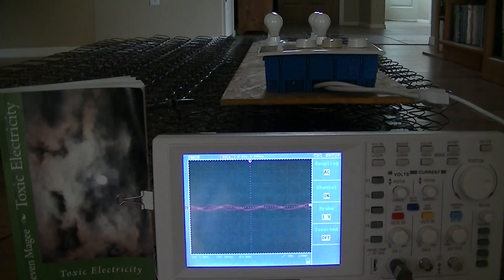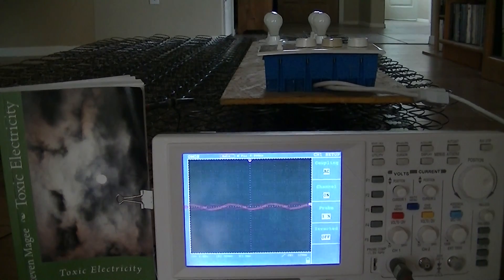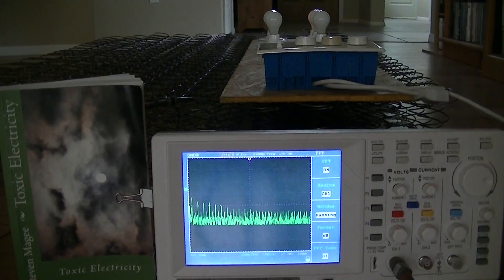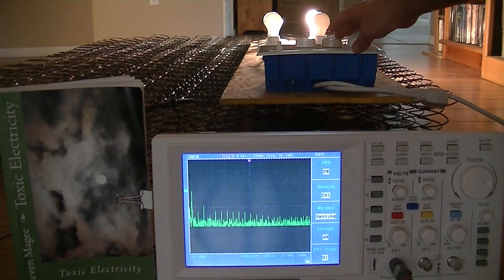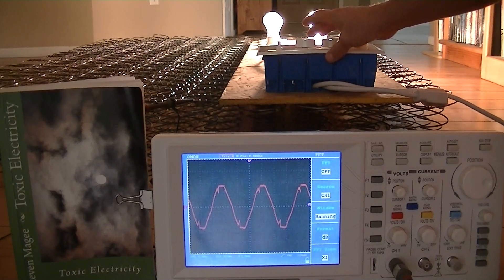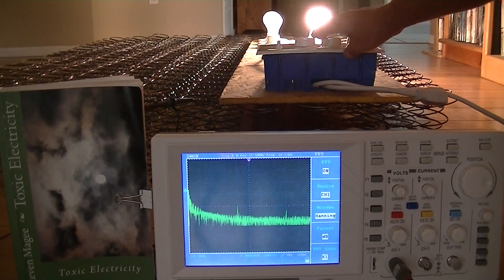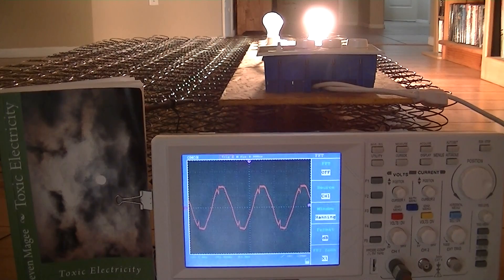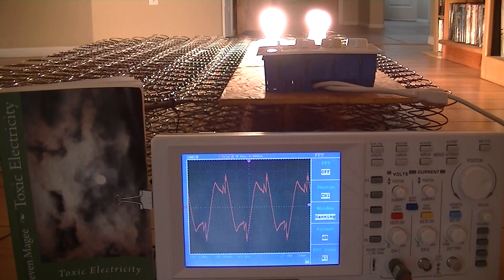Harmonics and Dirty Electricity on a Metal Coil Mattress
Harmonics and dirty electricity is a poorly understood aspect of electrical engineering and arguably the most important aspect of it due to the biologically harmful effects of it.  We test a metal coil mattress for these effects from electrical cables that pass near to it.  This generally occurs when the mattress is on the floor with electrical circuits running underneath it, or near to a wall with electrical circuits in it.  It can also occur from cables for electrical and electronic products that may run near to the mattress.  I now sleep on a foam mattress and I get much better sleep patterns on it.